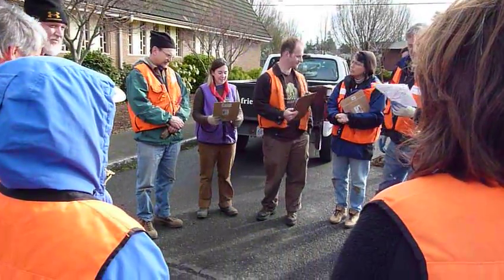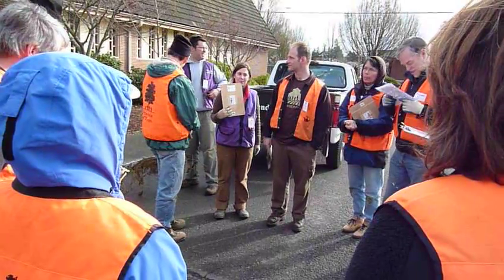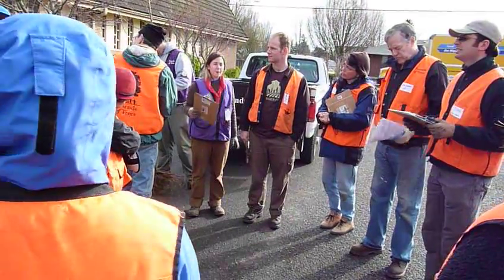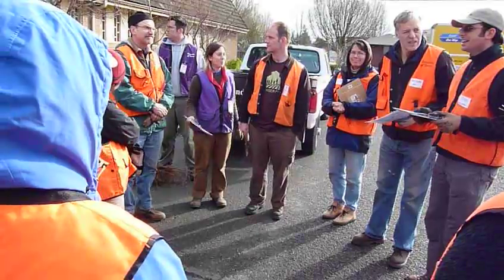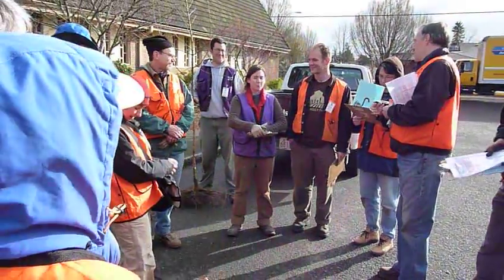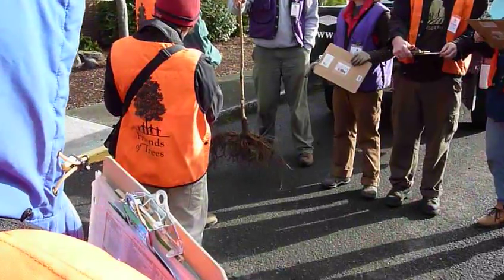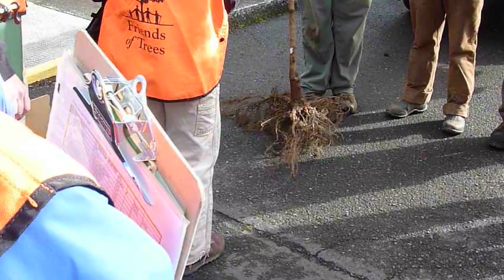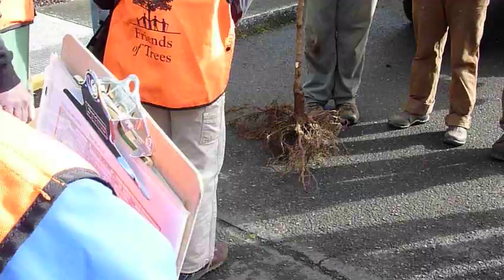Tree Planting Day With Friends of Trees - Part 2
This is a meeting of tree planting crew team leaders on a Tree Planting Day on the 13th of March, hosted by Friends of Trees, a non-profit environmental action organization, and by the City of Portland Bureau of Environmental Services.  These tree plantings are part of Portland's "Gray to Green" initiative for reducing stormwater runoff in the City through the use of low-tech, living systems.  In addition, Friends of Trees has begun offering to plant fruit and nut trees for homeowners.  This has proven to be very popular in these present times of economic difficulty.